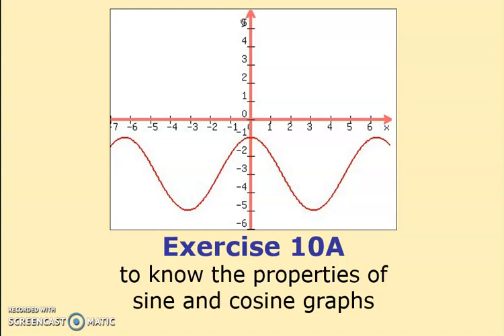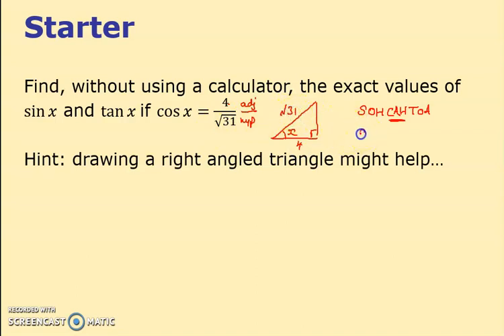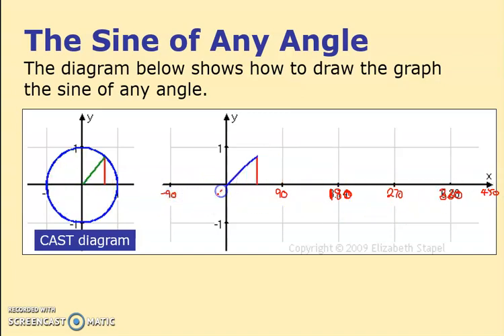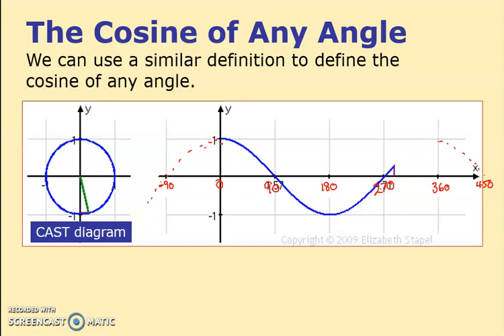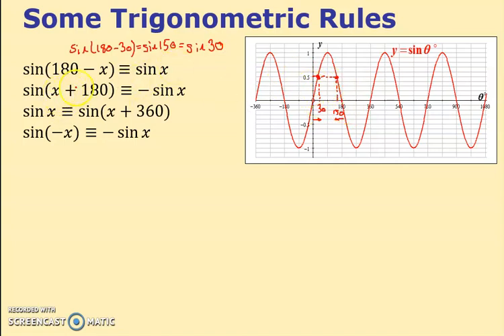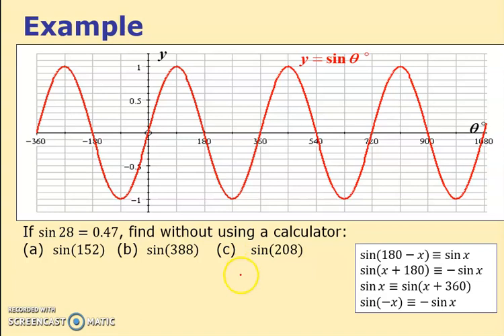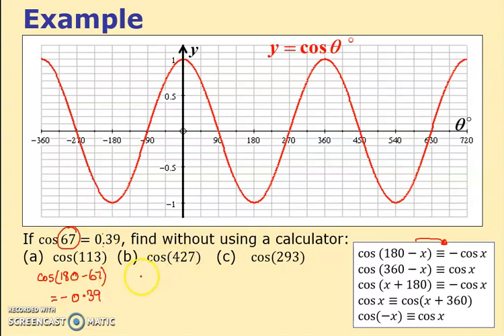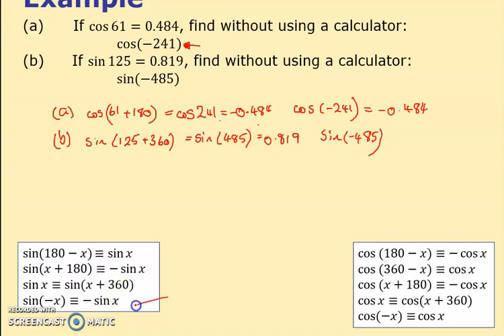Ex 10A - Properties of the Trigonometic Sin and Cos Graphs - Y12 A Level Maths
Looking at the graphs of the sine and cosine functions (in degrees)